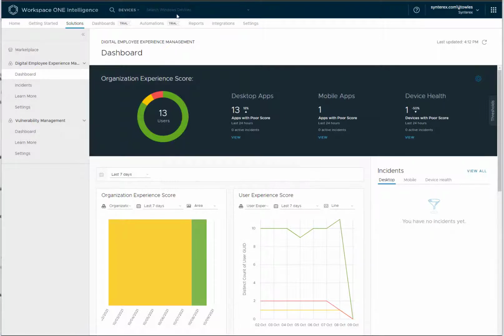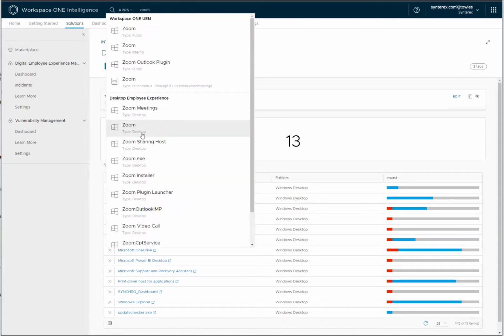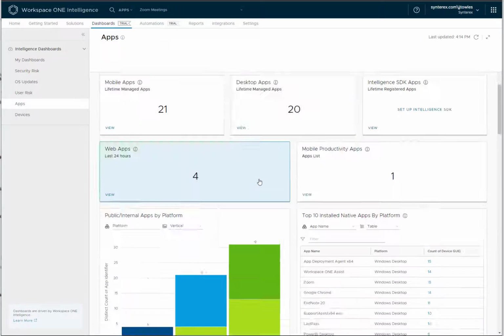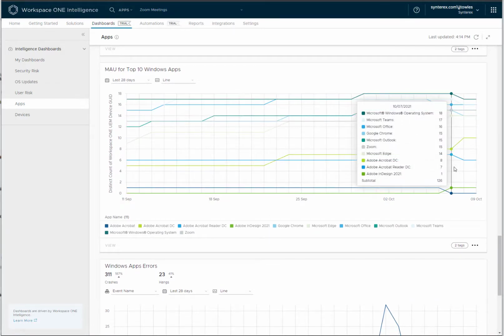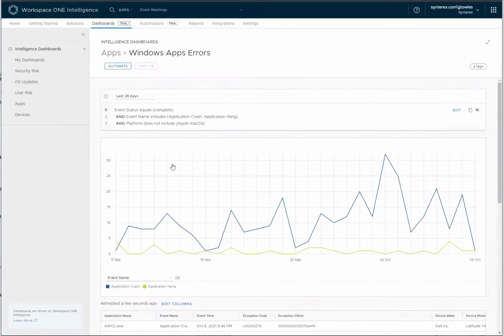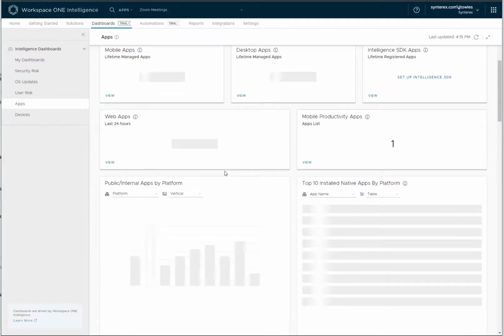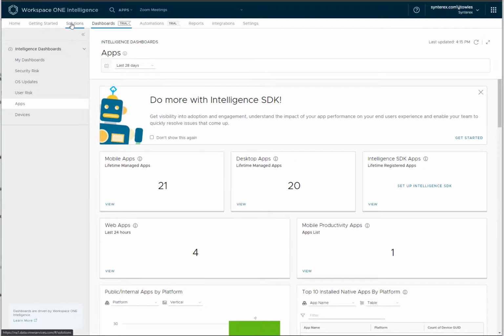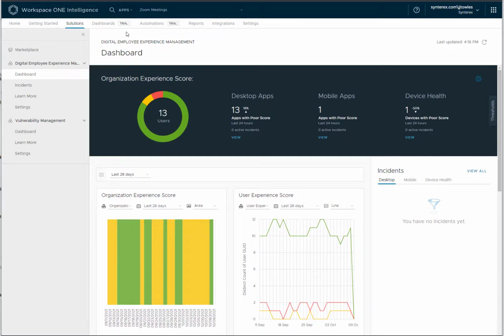Taking a Look at Applications in Workspace ONE Intelligence DEEM